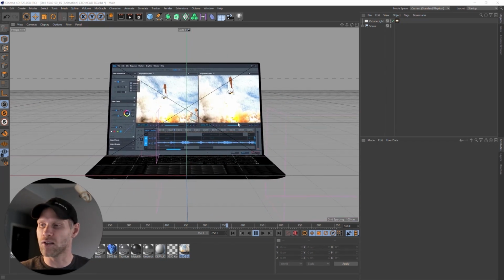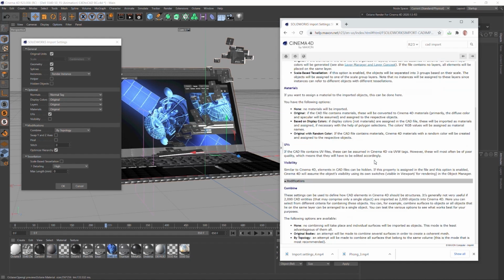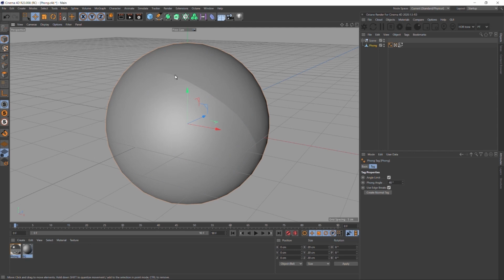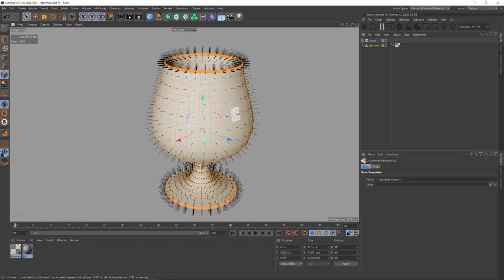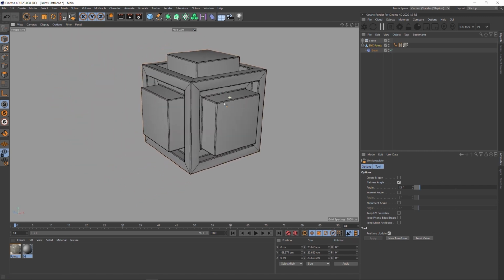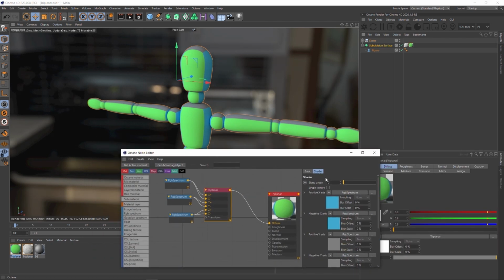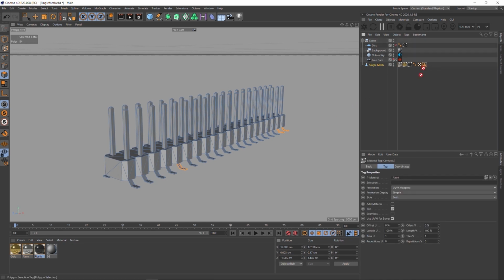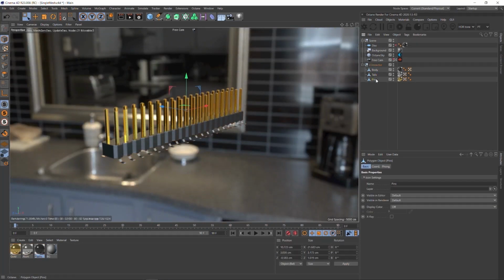Chris Priddy @ The 3D and Motion Design Show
CAD Models 101: From Zero to Hero's Sidekick

Chris is the owner and founder of Fiveten Giant. He works all over the industry with a focus on photorealism in client work. He has been using Cinema 4d for over a decade and it might be the only thing he's actually good at. Interests include photography, hiking, traveling, golf, and likely to no one's surprise...video games.